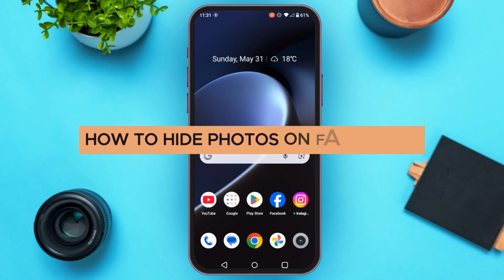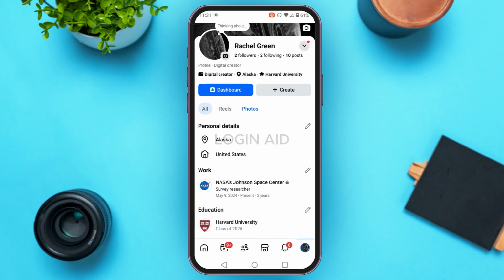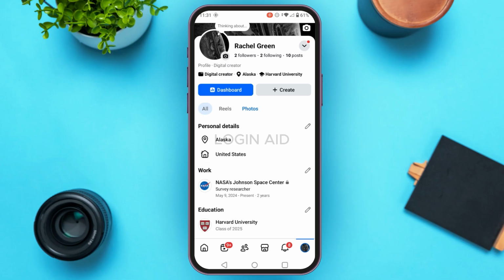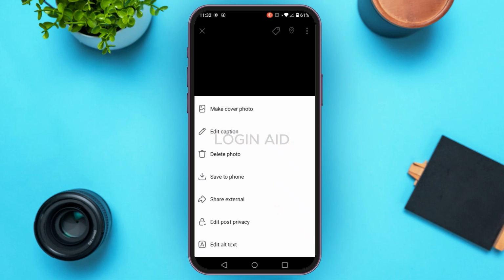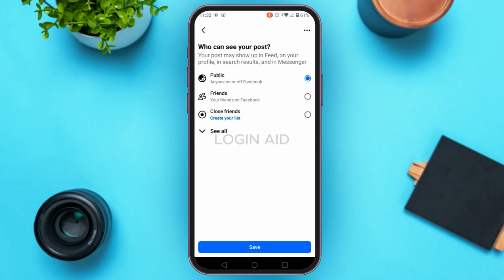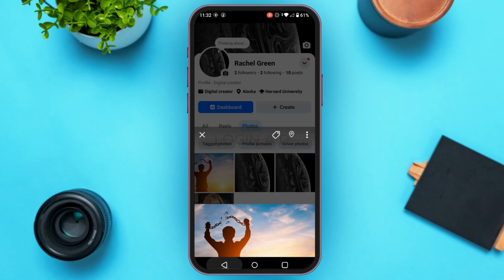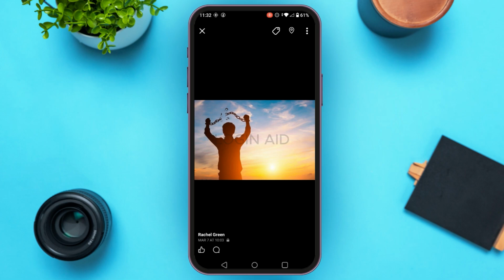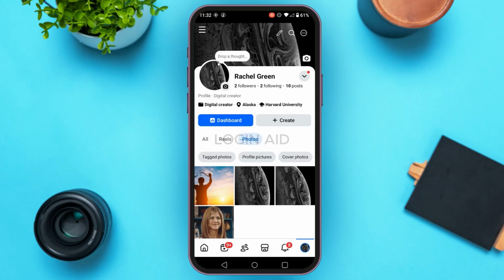How To Hide Photos On Facebook | Make Facebook Posts Private 2026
Make all your photos on Facebook private and hide them from friends. In this video, you'll learn how to change photo privacy settings, hide photos from the public, restrict who can view your pictures, and protect your personal content on Facebook.